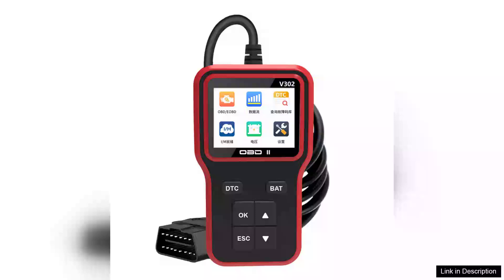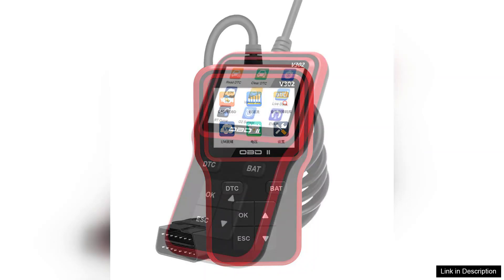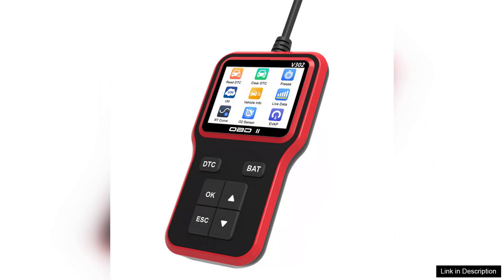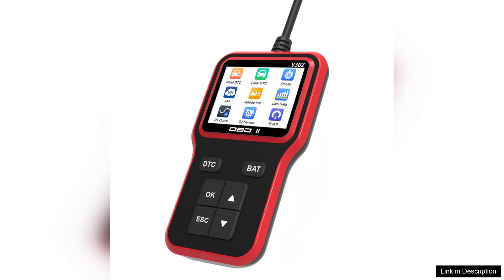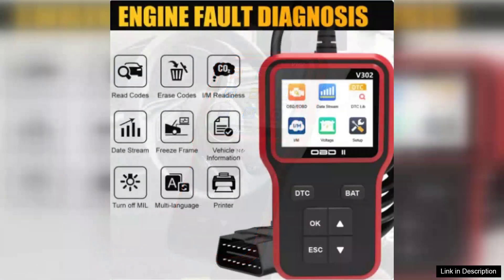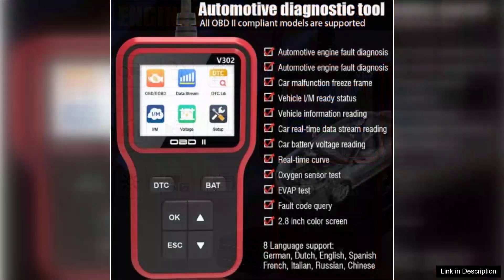V302 Multifunctional OBD2 Engine Fault Detector Car Diagnostic Scanner Battery Reader Car Review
The V302 Multifunctional OBD2 Engine Fault Detector is an impressive tool for any car enthusiast or professional mechanic. This diagnostic scanner is designed to provide a comprehensive analysis of your vehicle's performance, making it an essential gadget for those who want to stay ahead of potential issues.

One of the standout features of the V302 is its user-friendly interface. The large, color display makes it easy to navigate through various functions, from reading diagnostic trouble codes (DTCs) to viewing real-time data from your vehicle’s engine. The device supports multiple protocols and is compatible with a vast range of vehicles, which adds to its versatility.

The scanner not only detects engine faults but also serves as a battery reader, allowing you to monitor the health of your vehicle’s battery. This dual functionality is particularly beneficial, as it helps prevent unexpected breakdowns due to battery failure. The ability to read and erase fault codes empowers users to take control of their vehicle’s maintenance, potentially saving time and money on unnecessary repairs.

Furthermore, the V302 offers quick access to vehicle information, including VIN decoding, which can be a lifesaver when working with multiple cars. Its compact size and lightweight design make it portable, ensuring that you can carry it along wherever you go.

However, while the V302 excels in its core functionalities, it may lack some advanced features found in higher-end models. For professional mechanics, this could be a limitation, but for DIY enthusiasts and everyday drivers, it provides great value.

In conclusion, the V302 Multifunctional OBD2 Engine Fault Detector is a reliable and efficient diagnostic tool that combines ease of use with essential features. Its ability to read fault codes and monitor battery health makes it a worthwhile investment for anyone looking to keep their vehicle in top shape. Highly recommended!